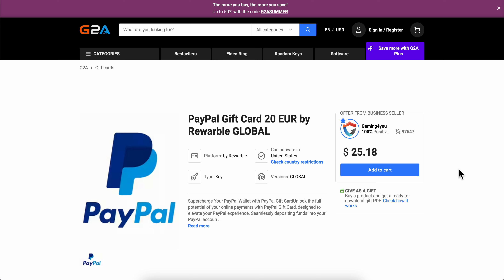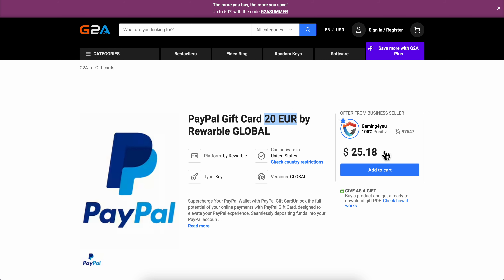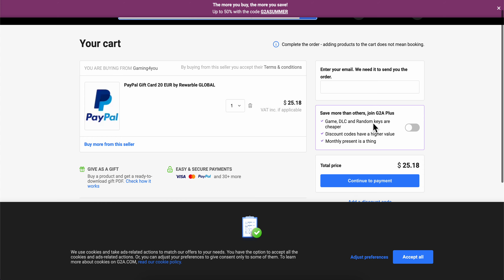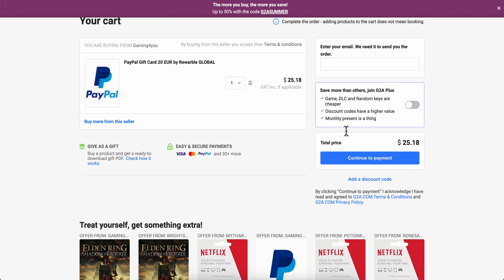HOW TO BUY PAYPAL GIFT CARD ONLINE (2025)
In this video we show you HOW TO BUY PAYPAL GIFT CARD ONLINE. If you want to know HOW TO BUY PAYPAL GIFT CARD ONLINE then this is the perfect tutorial for you.